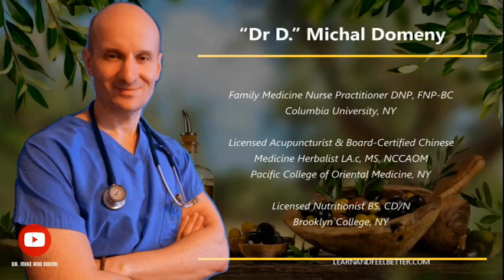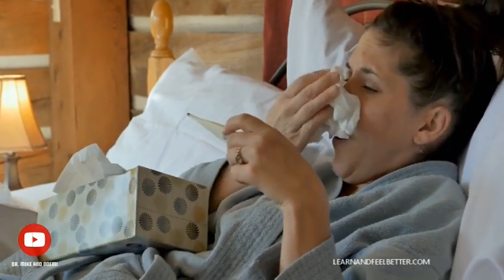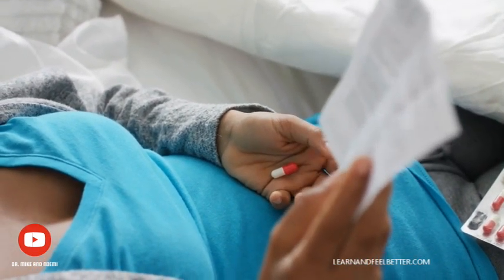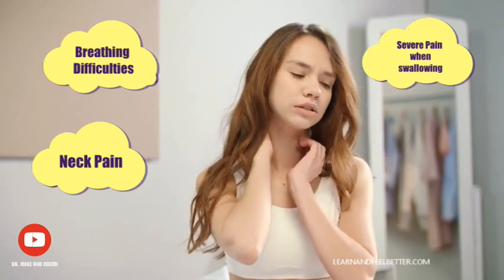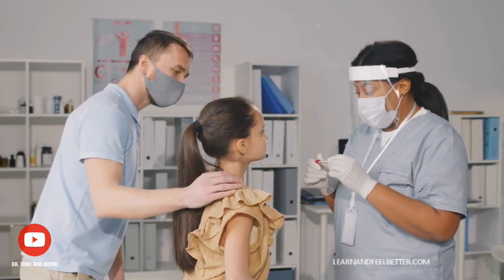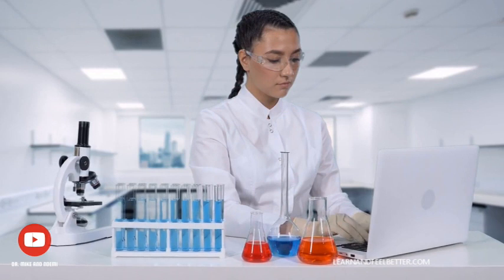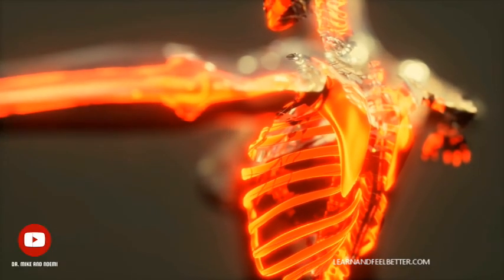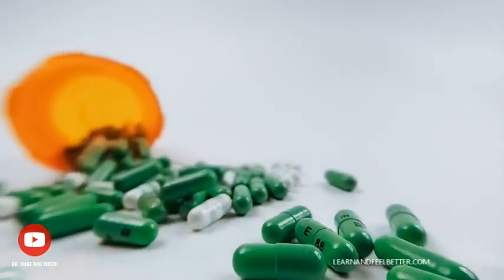Strep Throat or Viral Sore Throat? Do I Need Antibiotics?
Learn easy way to tell if you should get tested for Strep Throat. Is it dangerous if Strep Throat is not treat with antibiotics? When do you actually need antibiotics for Sore Throat?  Are you experiencing a sore throat and wondering whether it's caused by a bacterial infection (such as strep throat) or a viral infection? And if it is strep throat, do you need antibiotics to treat it?

In this video, we'll explore the key differences between strep throat and viral sore throat, including symptoms, causes, and treatment options. We'll also discuss when antibiotics are necessary and when they're not.

If you're unsure about whether you have strep throat or a viral sore throat, this video will help you make an informed decision about seeking medical care. So watch now to learn more about this common health condition and how to manage it effectively.

"Dr. Michal Domeny is an experienced healthcare professional who brings a diverse background and a holistic approach to patient care. In 2014, he received his Doctor of Advanced Nursing Practice (DNP) in Family Medicine from Columbia University in New York City. He is also a Diplomate of Oriental Medicine, which is a national certification obtained by passing four board exams through the NCCAOM. Dr. Domeny is licensed in Acupuncture and is a board-certified herbalist (L.Ac Dip OM). He completed his degree in Traditional Chinese Medicine from Pacific College of Oriental Medicine in New York in 2006.

Additionally, Dr. Domeny holds a license as a nutritionist (CD/N) and obtained his degree from Brooklyn College in 2000. For eight years, he worked as a full-time nutritionist in New York City, specializing in HIV/AIDS nutrition. During this period, he also maintained a private practice in acupuncture, herbal medicine, and nutrition, utilizing his expertise in all three fields.

Since 2014, Dr. Domeny has been employed as a family and urgent care nurse practitioner. He maintains all four active professional licenses and seamlessly integrates his comprehensive skills into a holistic approach to patient care, drawing from his background in family medicine, acupuncture, herbalism, nutrition, and more.

The opinions expressed in this video and any other videos created by the author are solely those of the author . The information provided in this video is for educational and informational purposes only and should not be considered as medical advice. The content is not intended to diagnose, treat, cure, or prevent any disease. It is always recommended to consult with your healthcare provider before making any changes to your diet, exercise routine, or medical treatment. The creator of this video shall not be held liable for any harm or damage resulting from the implementation of the recommendations made in this video. By accessing and using this video, you acknowledge and agree to waive any claims against the creator for any harm or damage arising from your use of this video.